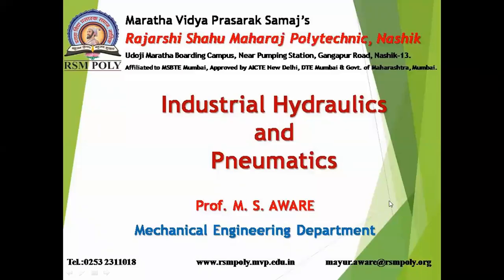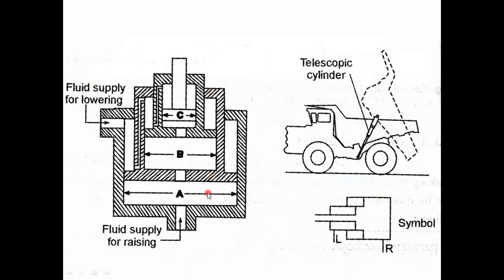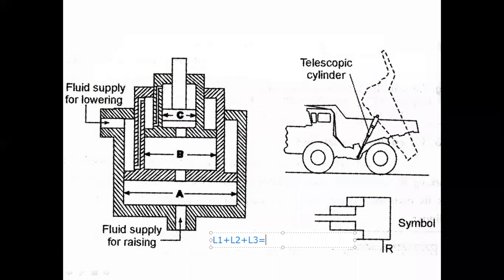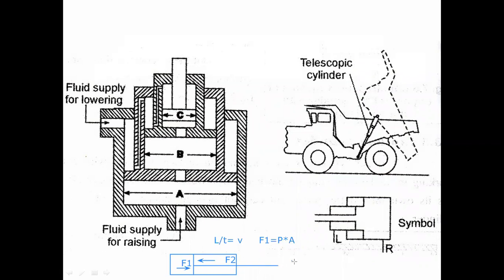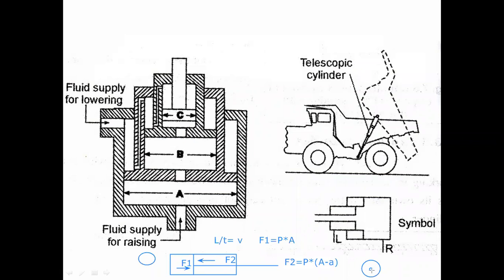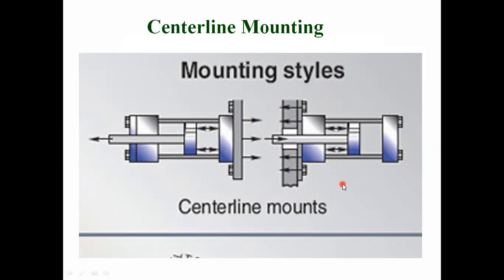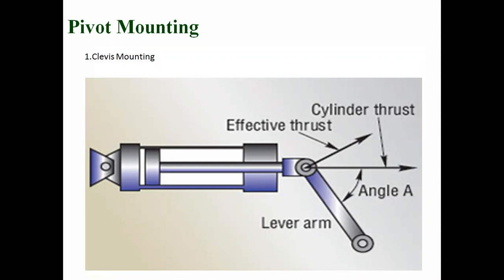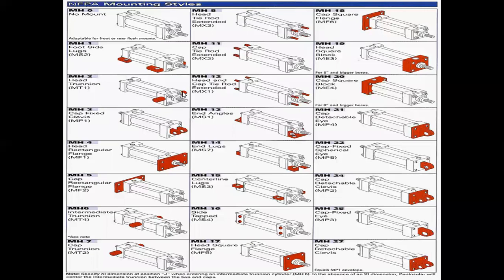Cylinder Mounting Methods